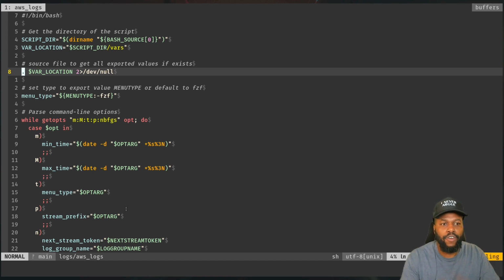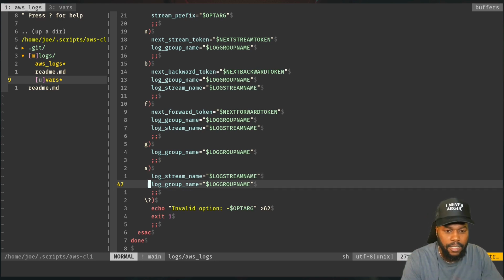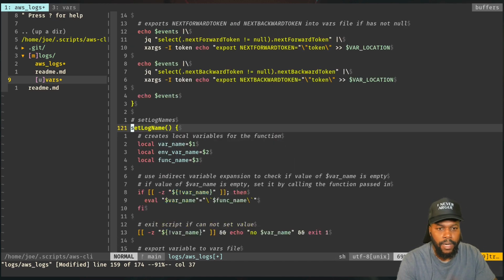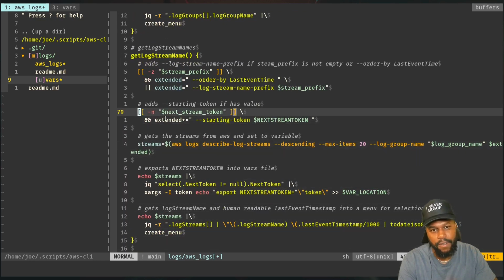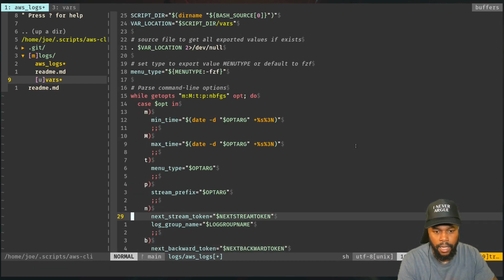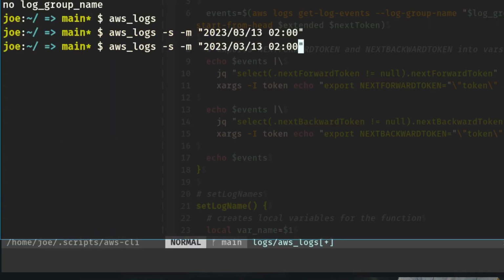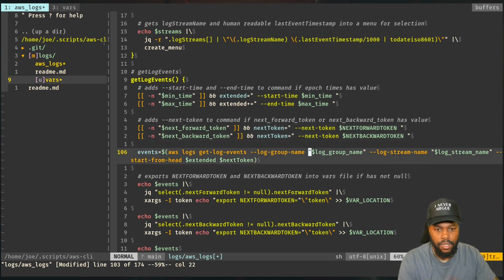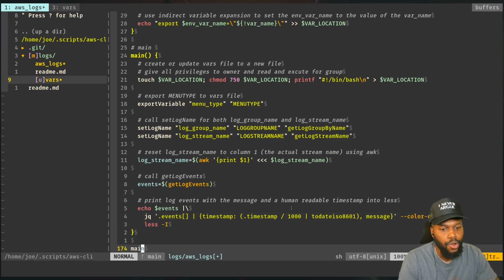AWS CLI Cloudwatch Events Script - Part 2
This video explains line by line the script I built to access cloudwatch logs.